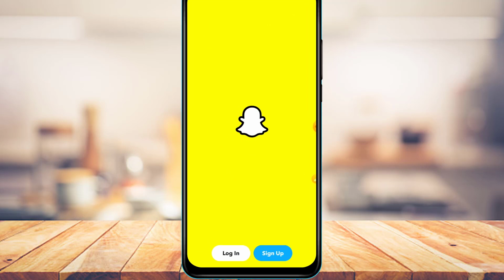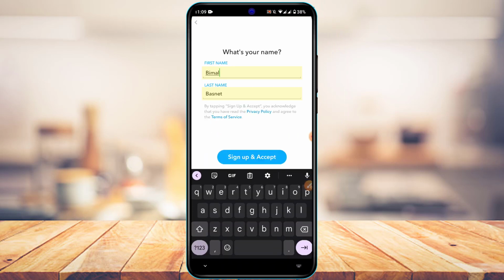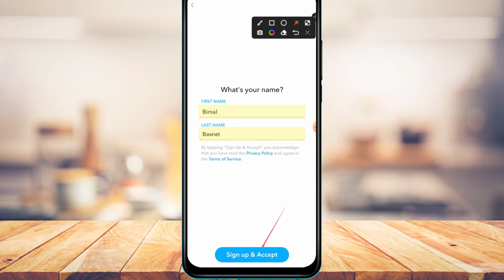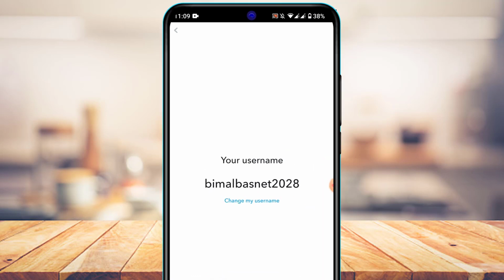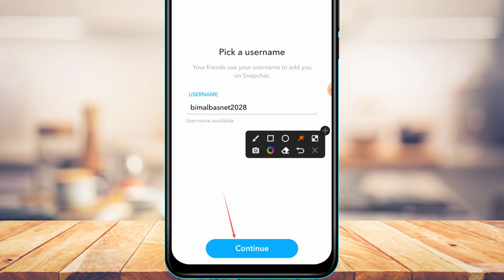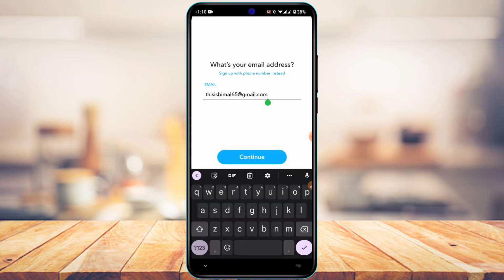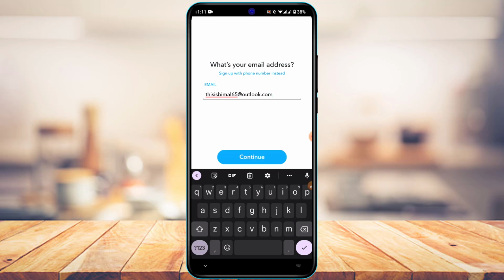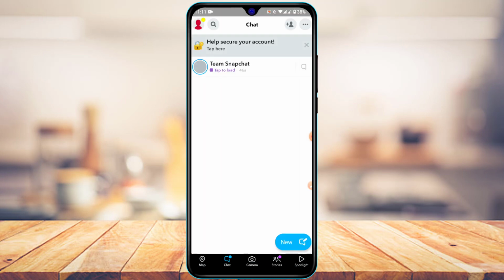Make a New Snapchat After Being Banned !!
➜ This video guides you in an easy step-by-step process to make a new Snapchat account after being banned.

Follow these simple steps:
1) Update the Snapchat app to the latest version
2) Open the Snapchat app.
3) Tap 'Sign Up to create a new account.
4) Enter your name and tap 'Sign Up & Accept. ...
5) Enter your date of birth.
6) Create a username.
7) Make a secure password that will be easy to remember.
8) Choose the email different from the previous one associated with your banned account.
9) Confirm the changes to complete the signup process.

0:00 Introduction
0:25 Reinstall Snapchat App
0:43 Create New Snapchat
1:56 Choose Different Email
2:34 Outro: Final Verdict